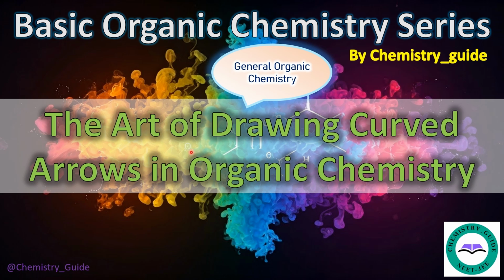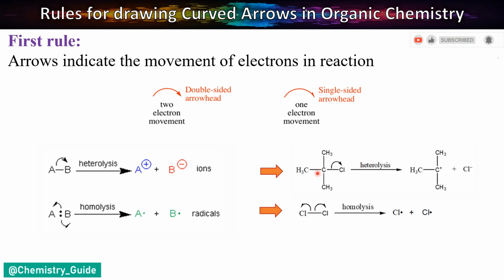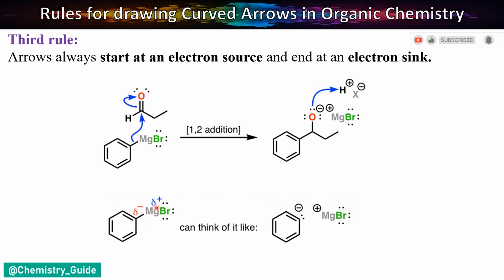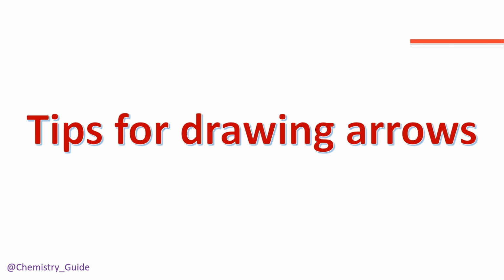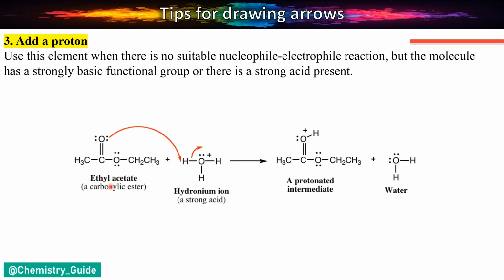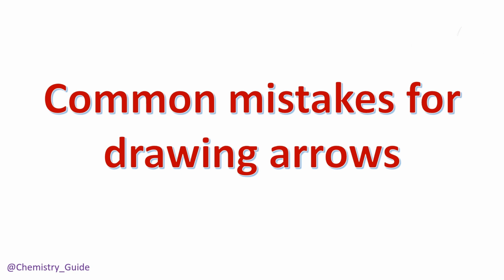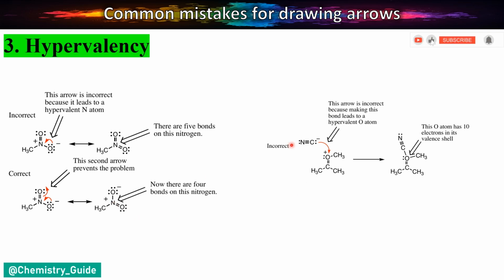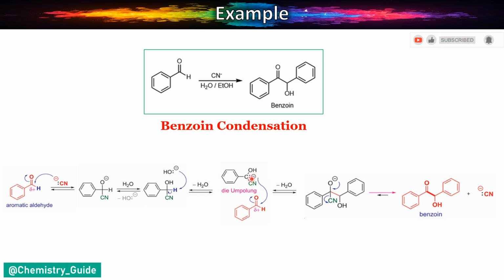The Art of Drawing Curved Arrows in Organic Chemistry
The art of drawing curved arrows in organic chemistry is fundamental to understanding reaction mechanisms. Here's a breakdown of the key concepts:
Purpose of Curved Arrows:
Electron Flow: Curved arrows illustrate the movement of electrons during chemical reactions. They show how bonds are formed and broken.
Mechanism Visualization: They provide a visual representation of reaction mechanisms, making it easier to follow the steps involved. This helps in predicting reaction outcomes and understanding reactivity.
Key Principles:
Arrow Origin: Arrows always originate from a region of high electron  density. This can be:
Lone pairs of electrons.
A bond (either a sigma or pi bond).
Arrow Destination: Arrows point to a region of low electron density, indicating where the electrons are moving. This can be:
An atom, forming a new bond or adding a lone pair.
A bond, breaking the existing bond or forming a new one.
Electron Movement, Not Atom Movement:
Crucially, curved arrows depict the movement of electrons, not the movement of atoms themselves.
Types of Arrows:
Double-headed arrows: These indicate the movement of two electrons (a pair), which is common in polar reactions.
Single-headed arrows (fishhook arrows): These show the movement of a single electron, which is prevalent in radical reactions.
Rules to Remember:
Start arrows from a lone pair or a bond.
Aim the arrow towards the electron destination.
Follow the octet rule (for second-row elements) and other valence rules.
keep track of formal charges.
Applications:

Reaction Mechanisms:
Curved arrows are essential for depicting the step-by-step process of organic reactions, such as nucleophilic substitutions, additions, and eliminations.
Resonance Structures:
They are used to show the delocalization of electrons in resonance structures, illustrating how electron density is distributed within a molecule.